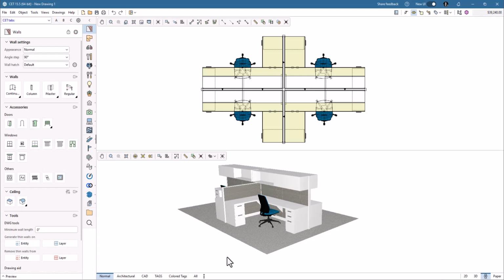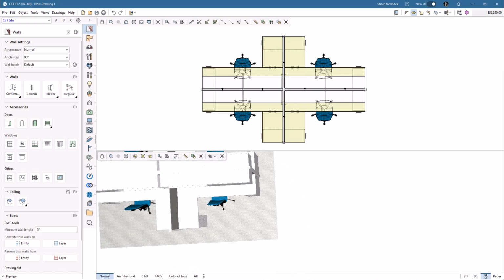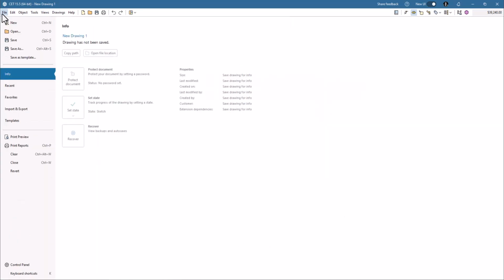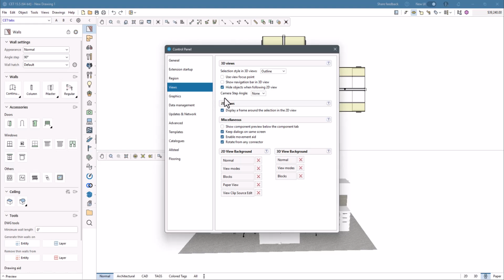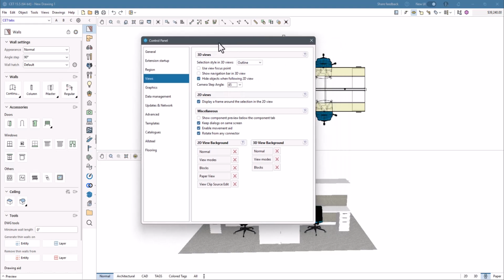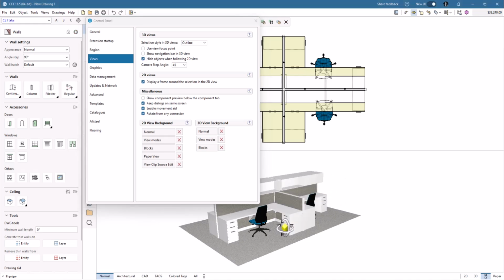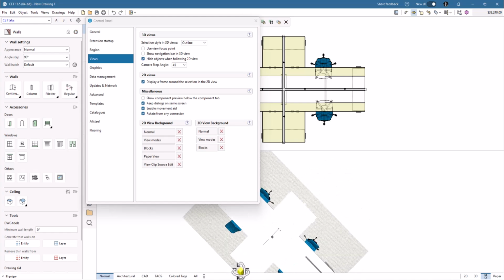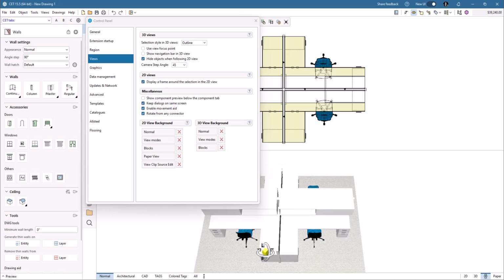Camera Step Angle | Tips & Tricks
🌀 Want more control when orbiting in CET’s 3D view?

The Camera Step Angle setting lets you choose how your camera moves:
🎯 None = smooth, free movement (default)
📐 Set a value (like 15°, 30°, etc.) = snaps the camera to that angle

To adjust:
 1. Go to File - Control Panel
 2. Open the Views tab
 3. Choose your preferred Camera Step Angle under 3D views

Perfect for top-down renderings or aligning models with precision.